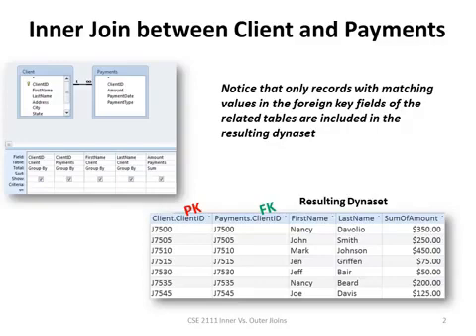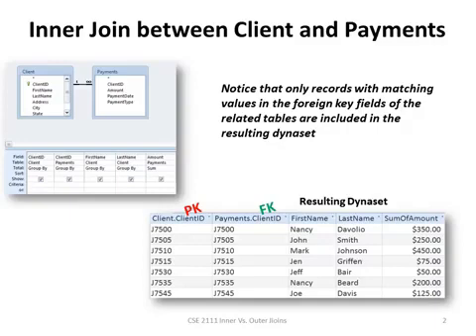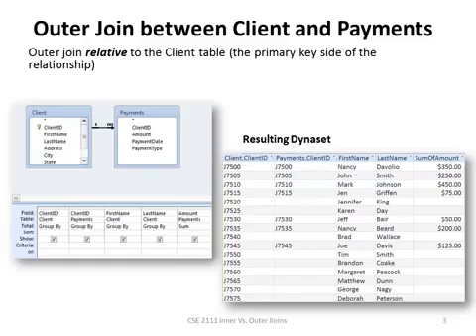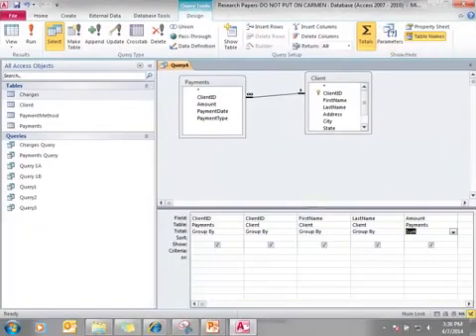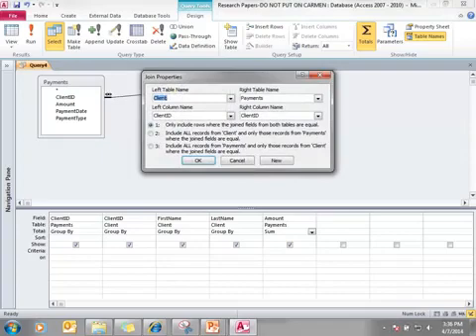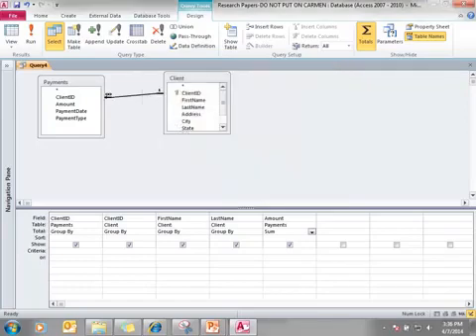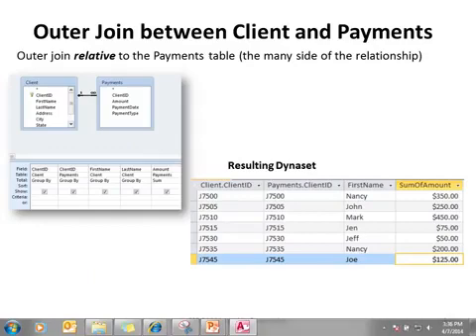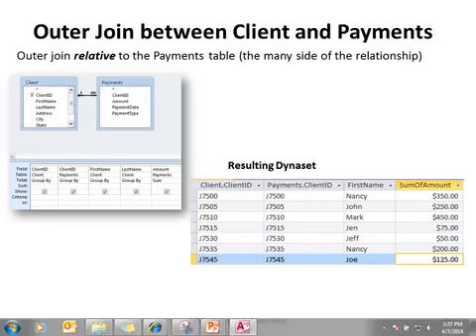Inner Joins Vs Outer Joins